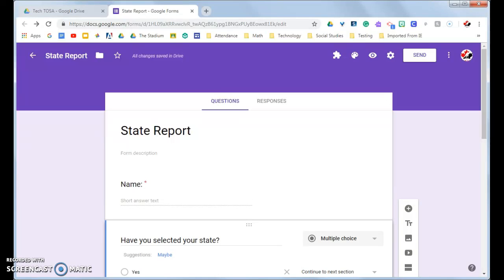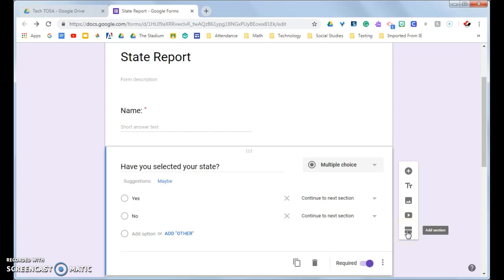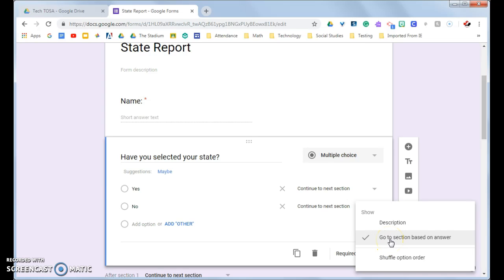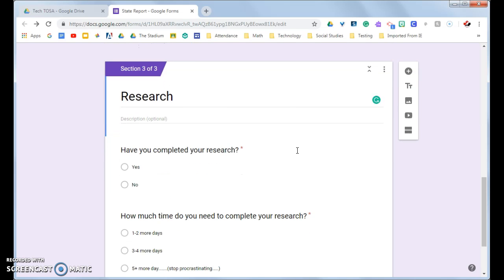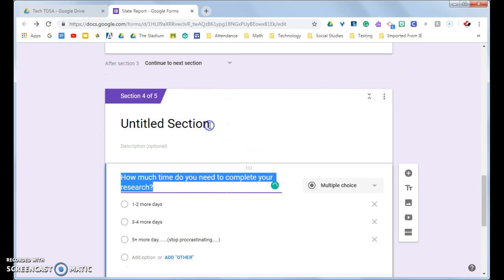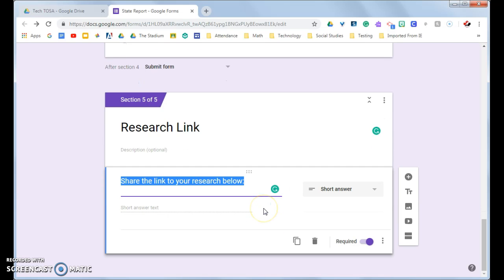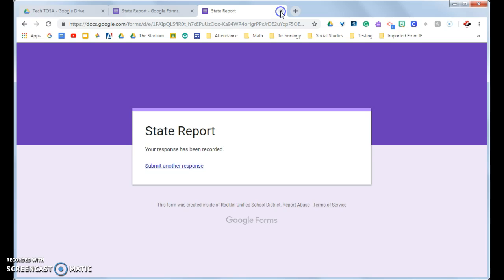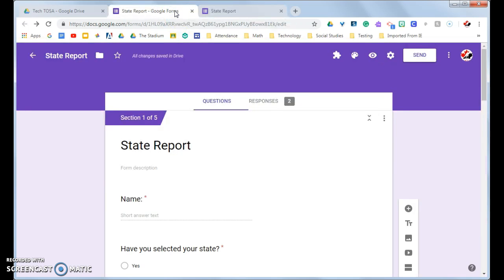Google Forms: Sections